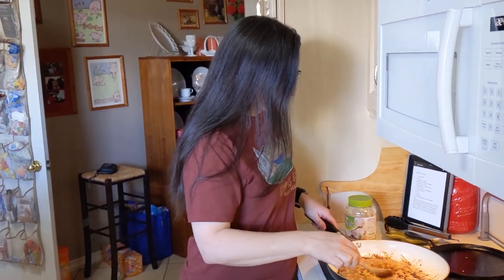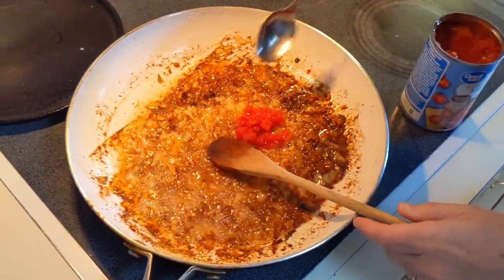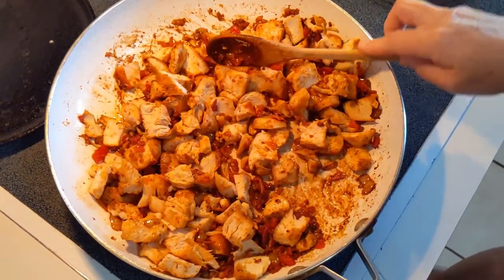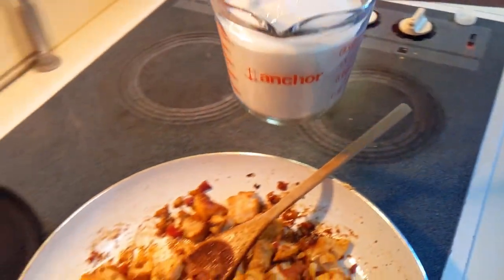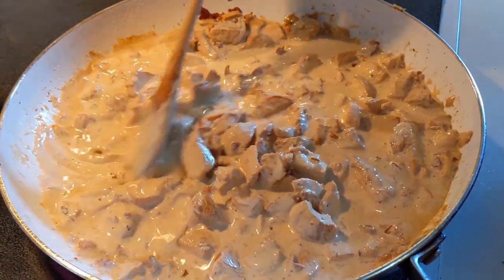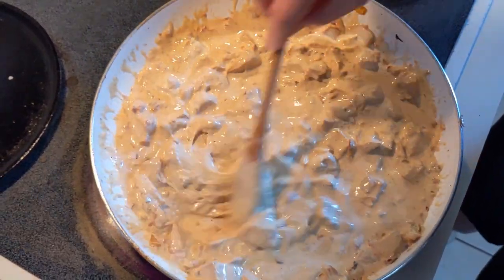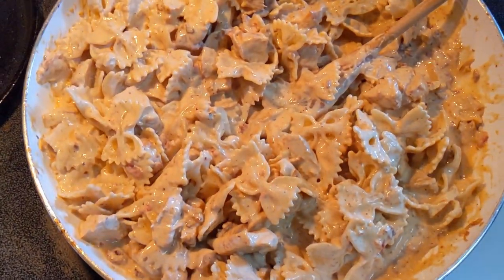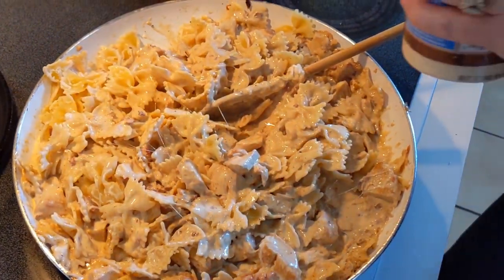Bow-Tie Pasta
Making Pasta!

1 oz. melted butter
1t. Garlic
⅛ c. red onion, chopped
4 slices bacon, cooked and chopped
½ roma tomato, chopped
2 chicken breasts, cooked and sliced
1 oz. heavy cream
1 jar prego savory bacon alfredo sauce
⅛ c. italian cheese mix
½ t. Salt
½ t. Pepper
½ t. Garlic salt
10 oz. bow-tie noodles, boiled to tenderness

Fry bacon in skillet and save bacon grease. Cook chicken in the bacon grease, drain, and slice when done. Reserve fat and add butter to it...saute onions, garlic, tomatoes for a few minutes. Add chopped bacon and sliced chicken, spices, cream, and cheese. Simmer a few minutes. Add Alfredo sauce and cooked bow-tie noodles. Stir and EAT!